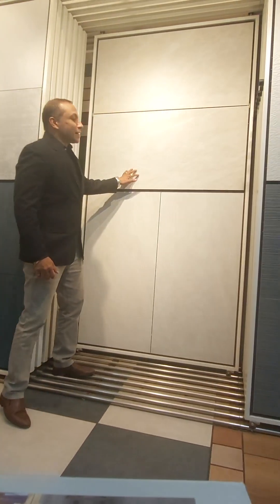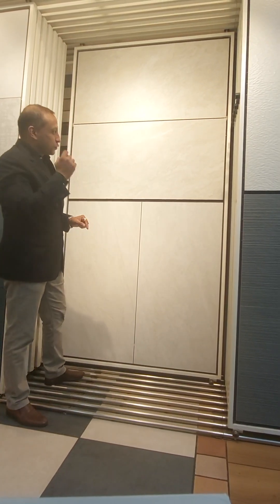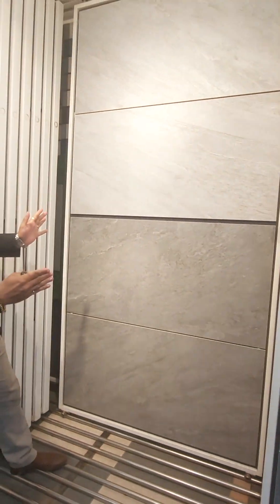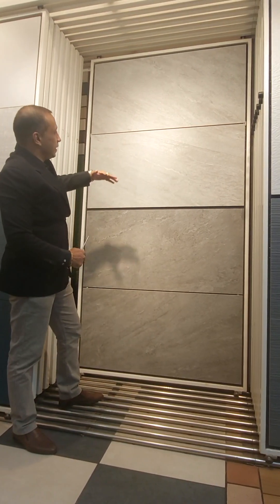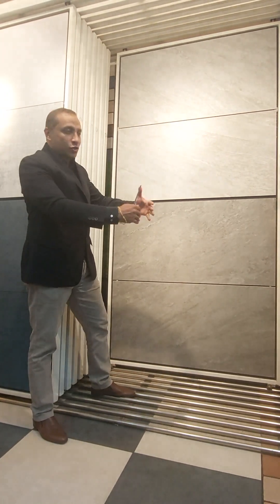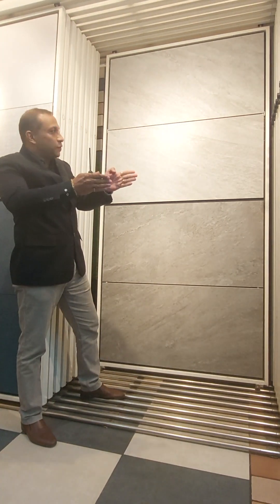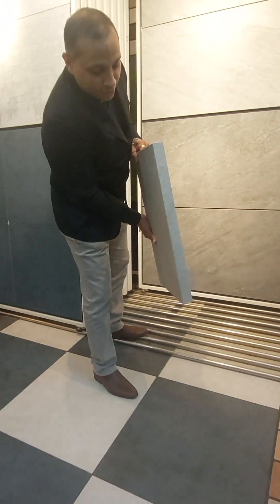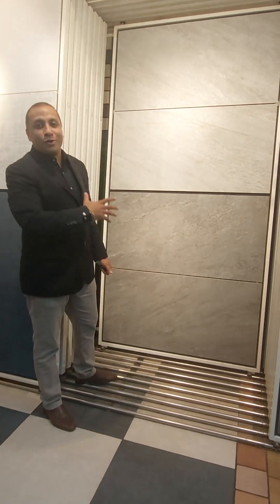Caesar Ceramics With Sam Joy Quartz Essence